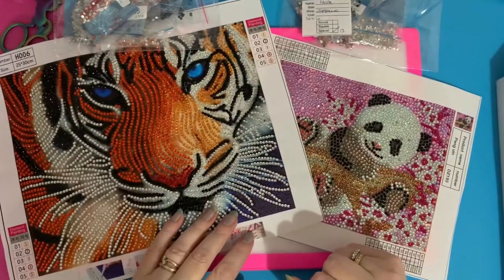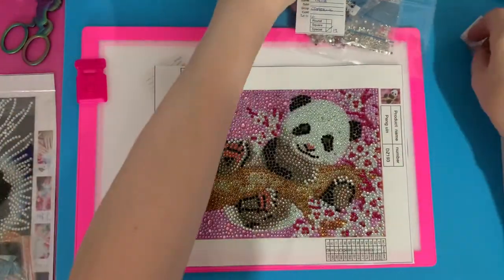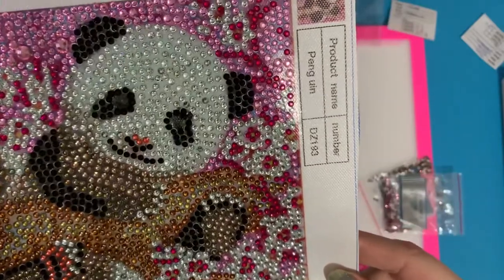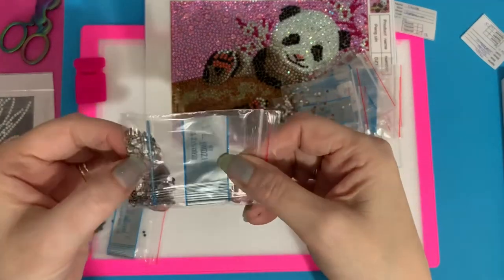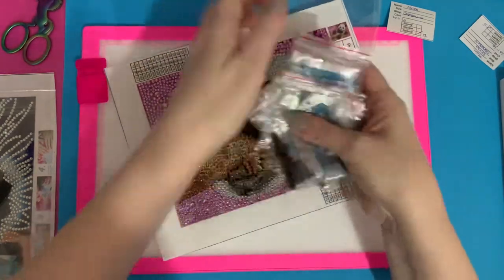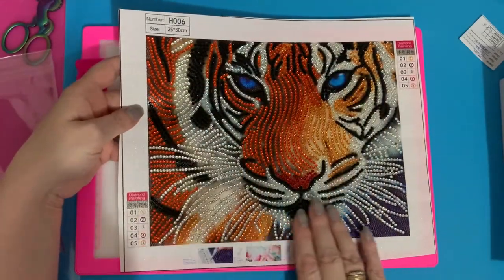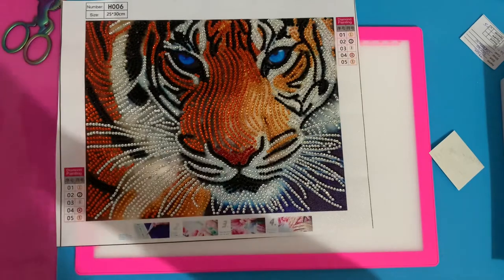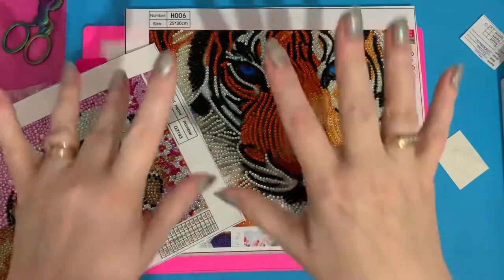Diamond painting | completion review | Craftsaving | Tiger and Panda special drill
Hi, thanks for stopping by. Today’s video is a review of completed diamond paintings from Craftsaving

STECS Scottish Terrier Emergency Care Service